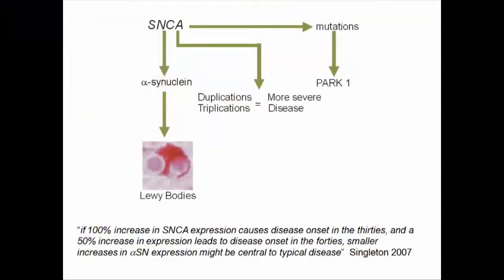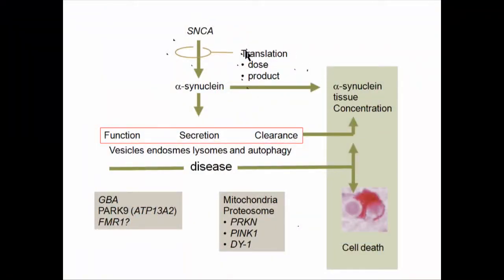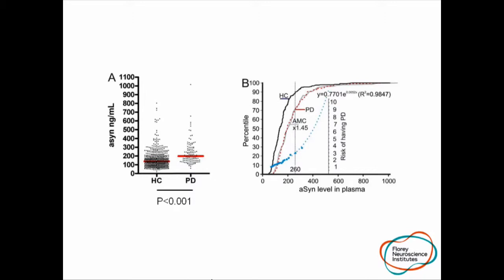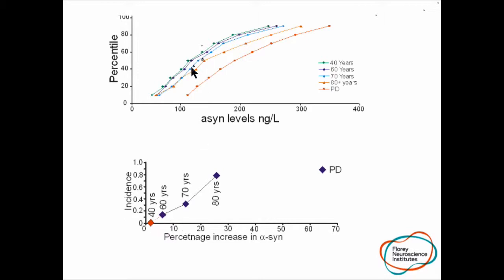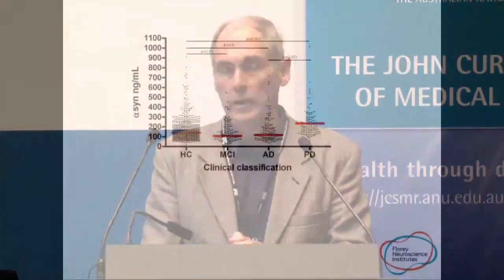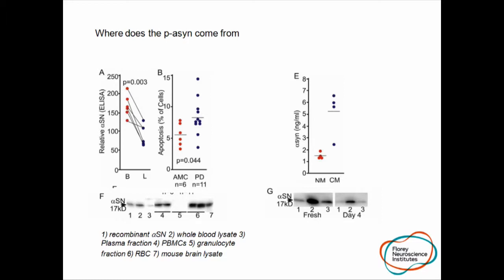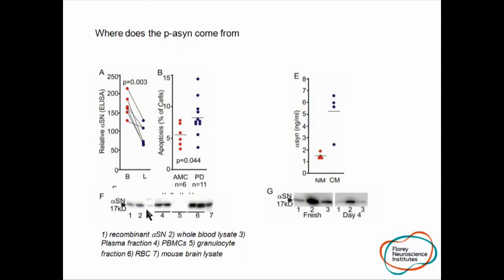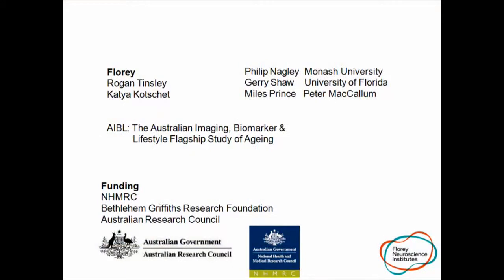Professor Malcolm Horne - Plasma alpha synuclein as risk marker for Parkinsons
Professor Malcolm Horne presents at the First National Symposium on Translational Psychiatry, 4 -5 April 2011, at The John Curtin School of Medical Research, The Australian National University.

Professor Horne is Deputy Director of Florey Neuroscience Institutes, Consultant Neurologist at St Vincent's Hospital, Fitzroy, and Conjoint Professor, Centre for Neurosciences at the University of Melbourne.